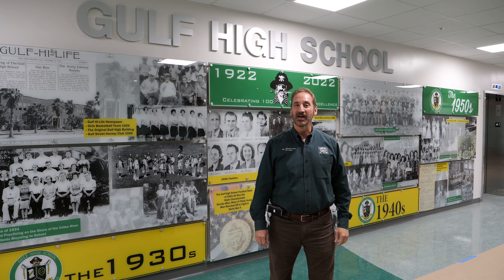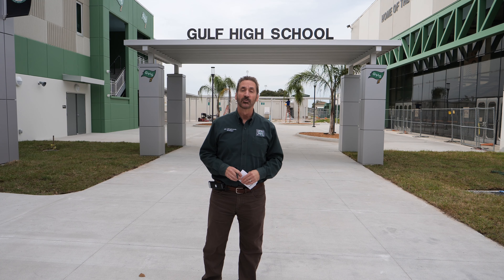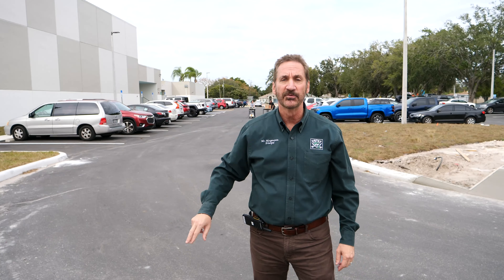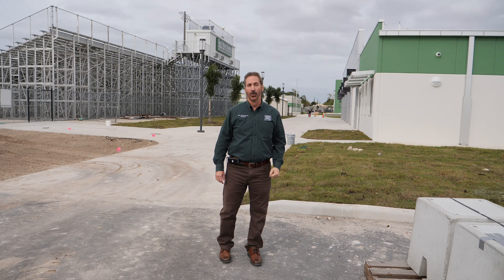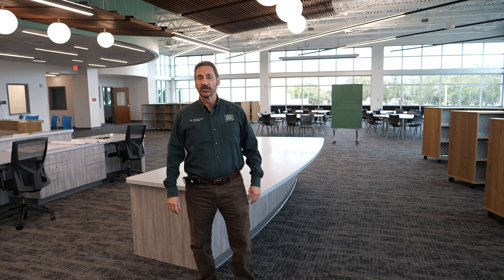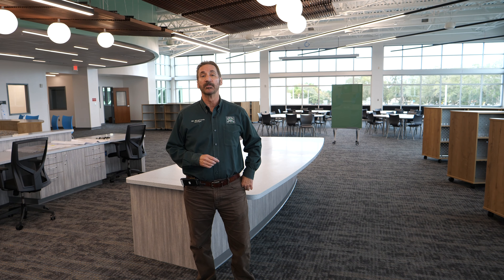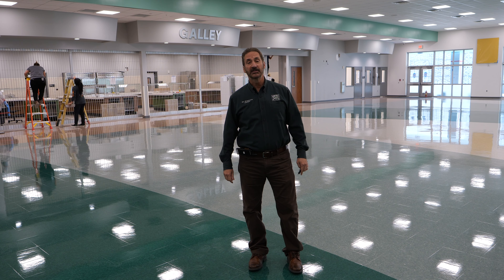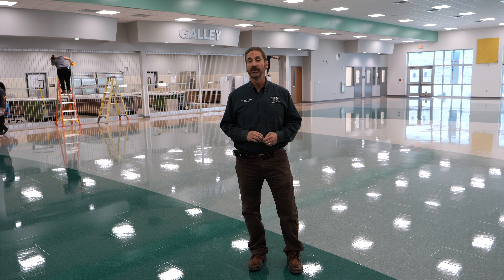New Gulf High School campus